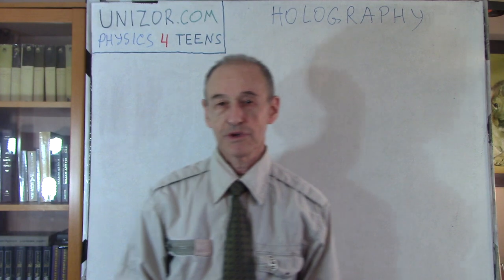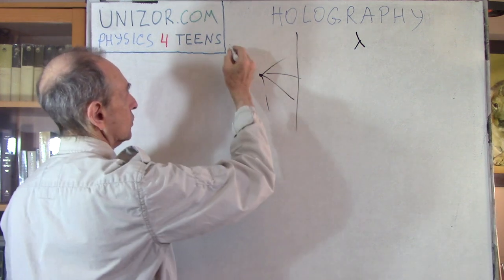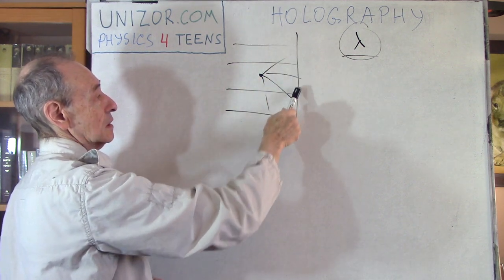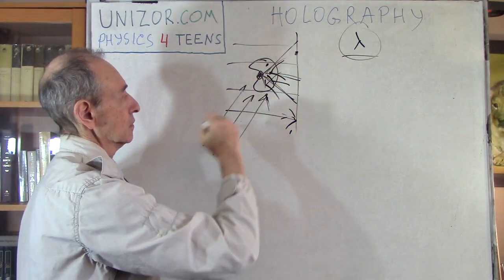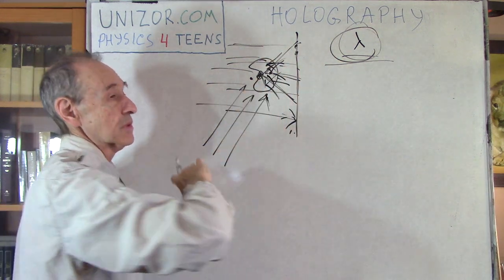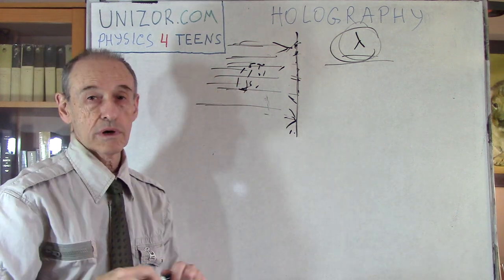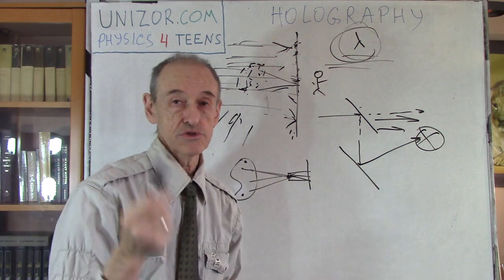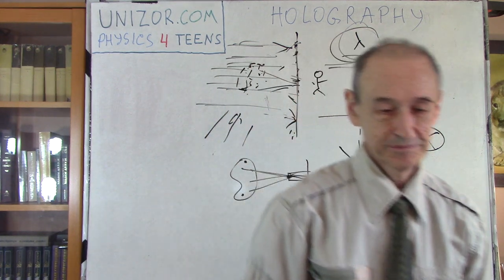Holography: UNIZOR.COM - Physics4Teens - Waves - Holography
Holography

This is a follow-up lecture on a subject of holography.
The previous lecture on this topic, "Point Light Hologram" is a prerequisite to this one.

Holography is a technique that allows creation of three-dimensional (3D) images of objects, holograms, by recording and later on displaying all the light reflected from these objects.

Ability to record and display all the light reflected from these objects is what differentiates the hologram from a photograph, which records only the light reflected by an object towards the camera.
That is the main distinction between a holographic 3D image and a flat two-dimensional (2D) photograph.

[FULL DESCRIPTION is on UNIZOR.COM - Physics4Teens - Waves - Holography - Holography]